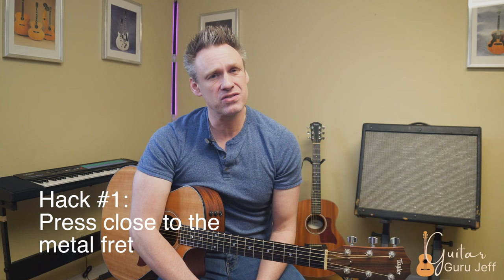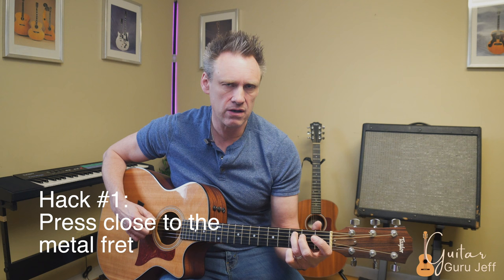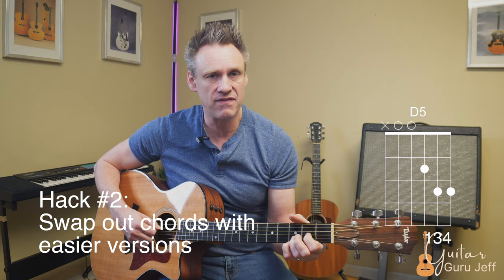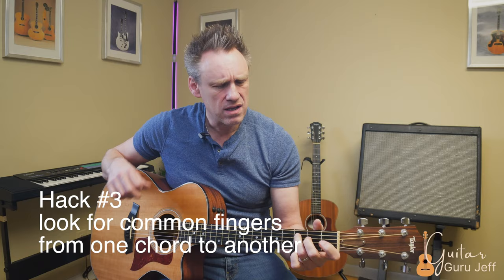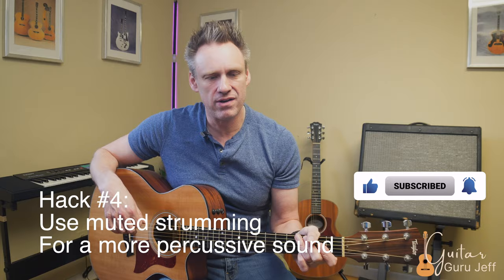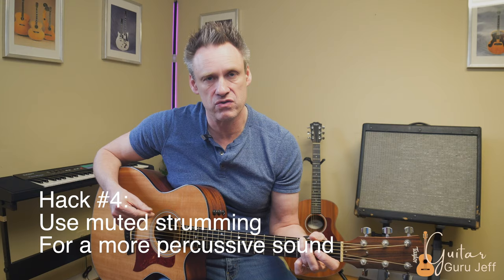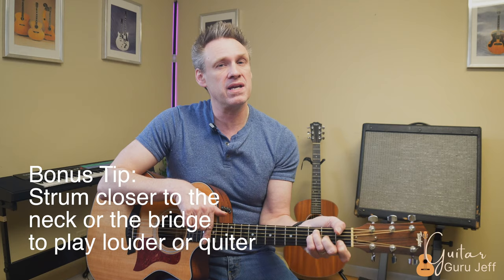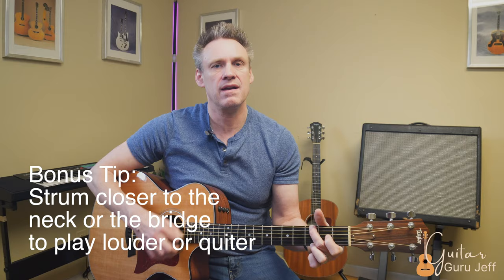"5 Guitar Hacks Every Player Should Know"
In this video, we will cover 5 essential guitar hacks that every player should know to enhance their playing skills and improve their overall performance. From improving your fingerpicking technique to mastering chord transitions, these tips and tricks will help you to take your guitar playing to the next level. Whether you're a beginner or an experienced guitarist, there's something in this video for everyone. So grab your guitar and let's dive into these guitar hacks together!